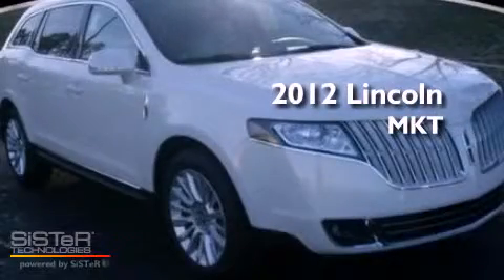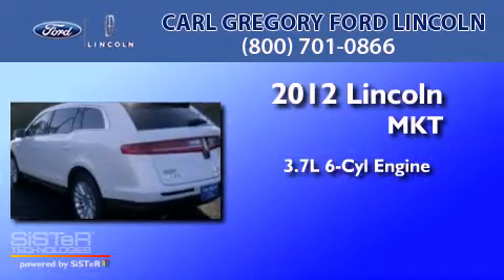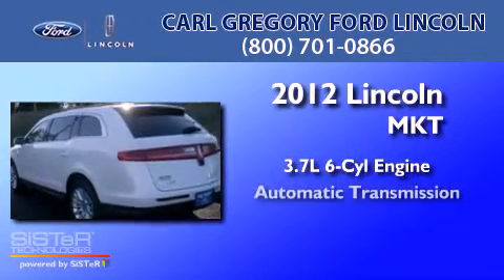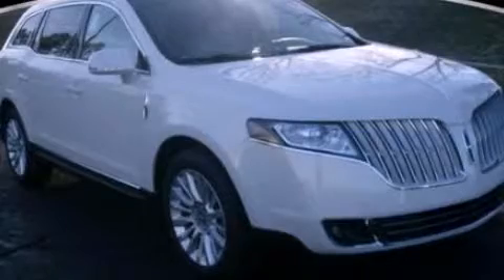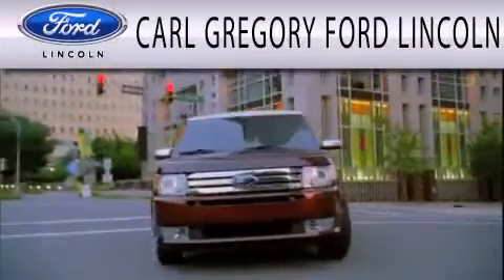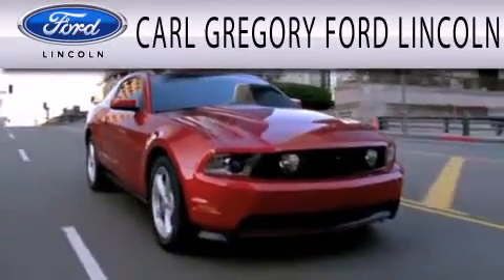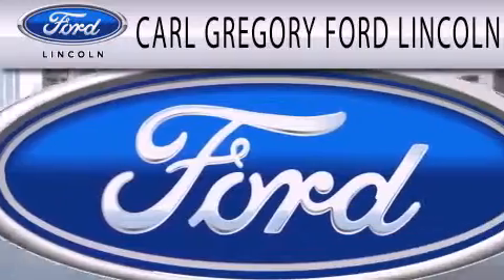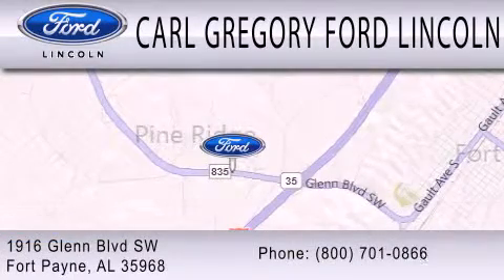2012 Lincoln MKT Fort Payne AL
Year : 2012
 Make : Lincoln
 Model : MKT
 Engine : 3.7L V6 24V MPFI DOHC
 Trans . : 6-SPEED AUTOMATIC
 Exterior : CRYSTAL CHAMPAGNE TRI-COAT METALLIC

 Stock : 1285002